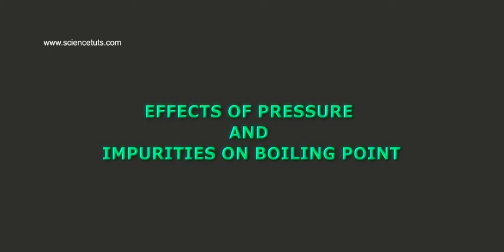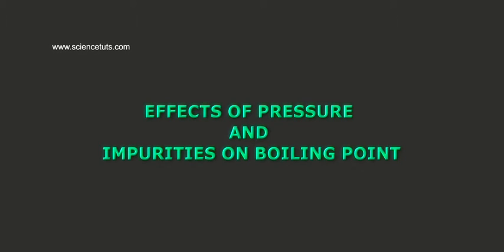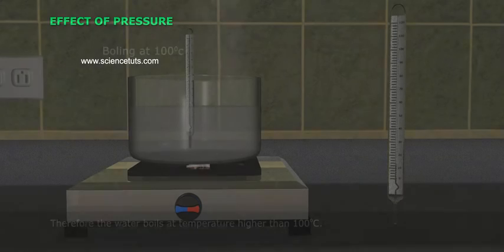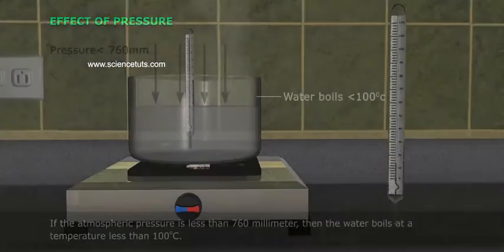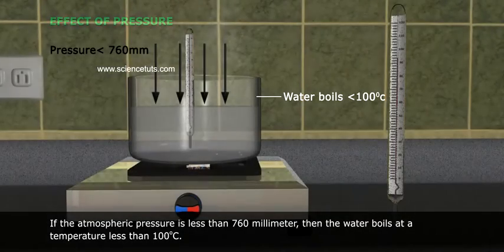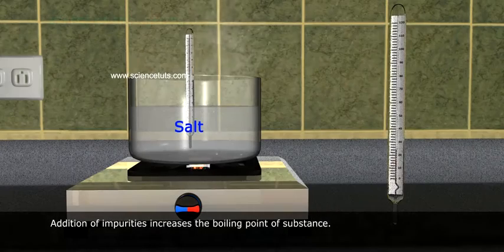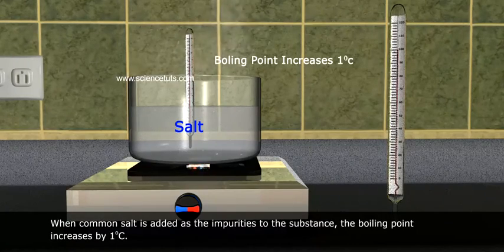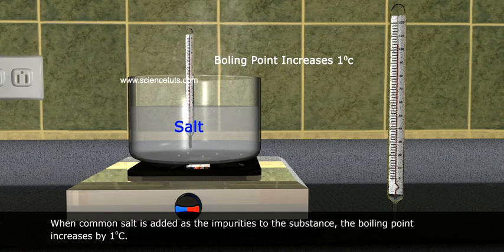EFFECTS OF PRESSURE AND IMPURITIES ON BOILING POINT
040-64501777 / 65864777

7 Active Technology Solutions Pvt.Ltd. is an educational 3D digital content provider for K-12. We also customise the content as per your requirement for companies platform providers colleges etc . 7 Active driving force "The Joy of Happy Learning" -- is what makes difference from other digital content providers. We consider Student needs, Lecturer needs and College needs in designing the 3D & 2D Animated Video Lectures. We are carrying a huge 3D Digital Library ready to use.

The higher the vapor pressure of a liquid at a given temperature, the lower the normal boiling point (i.e., the boiling point at atmospheric pressure) of the liquid. The vapor pressure chart to the right has graphs of the vapor pressures versus temperatures for a variety of liquids.